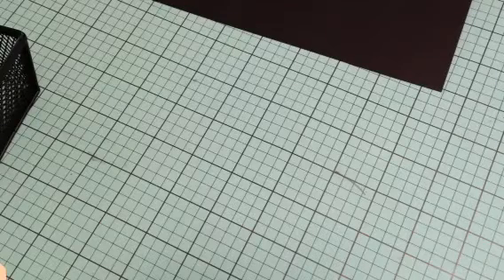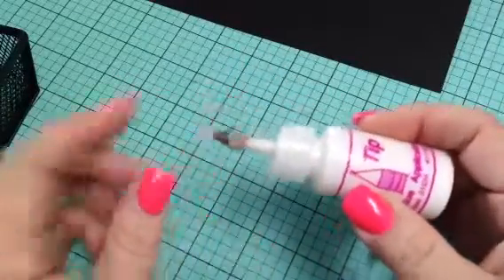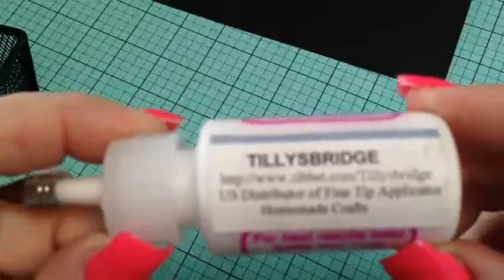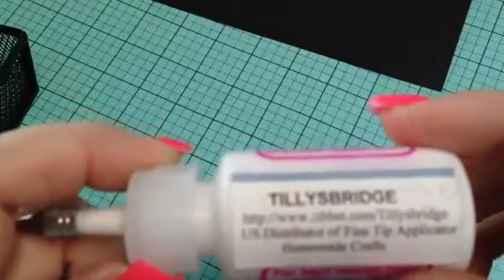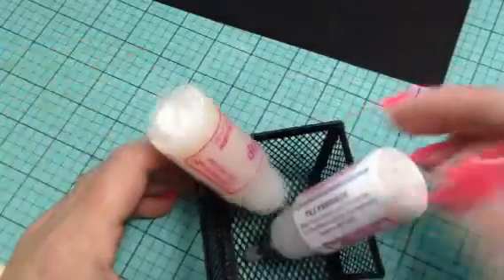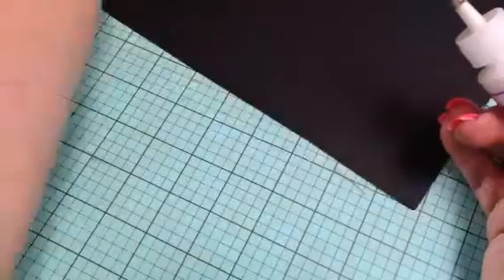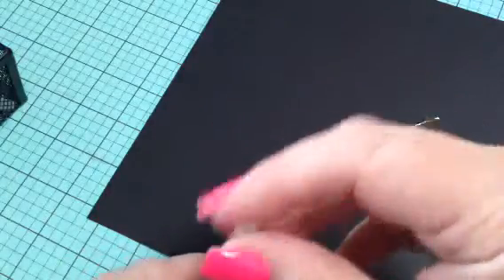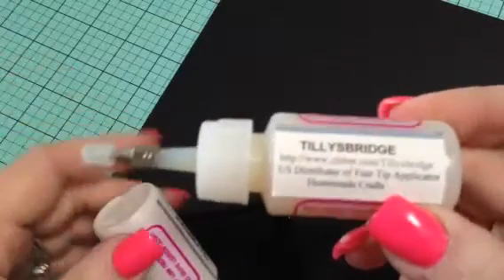Fine tip applicator from tillysbridge on zibbet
Awesome bottle& tiny applicator.
Thanks, barb pollitt for the help in ordering these.